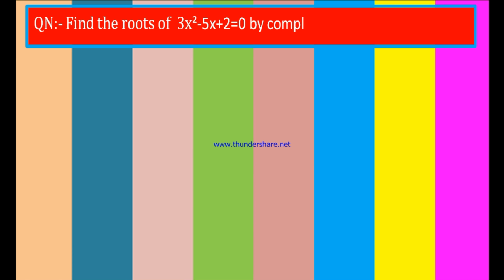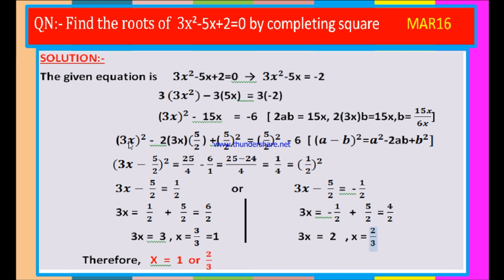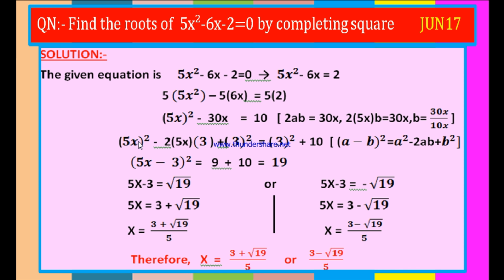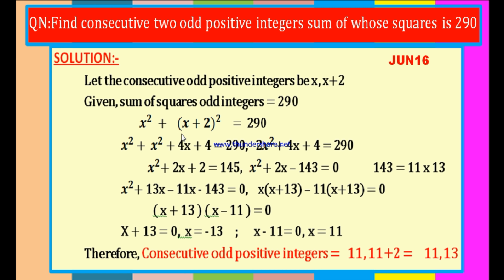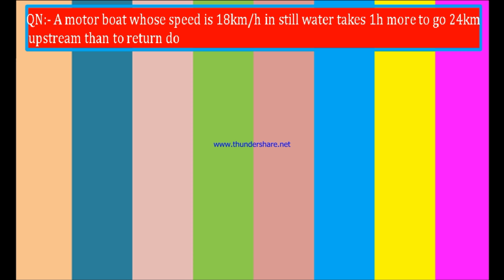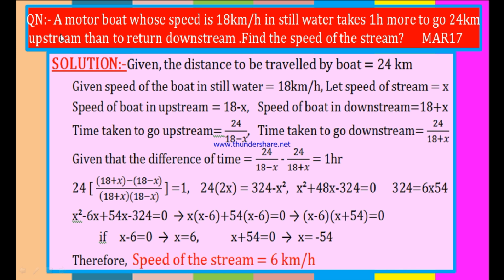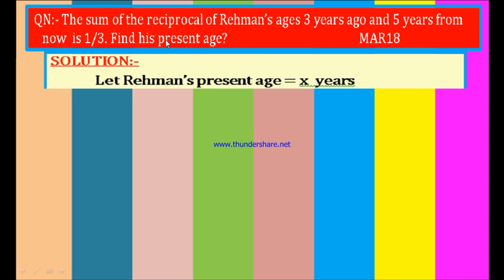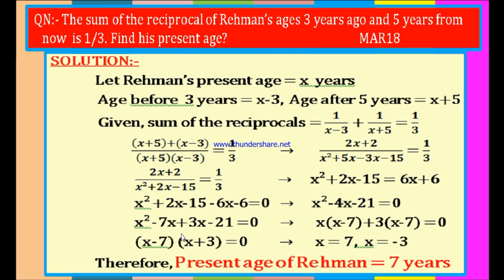SSC 10 MATHS QUADRATIC EQS QNS & SOL FROM OLD PUBLIC PAPERS